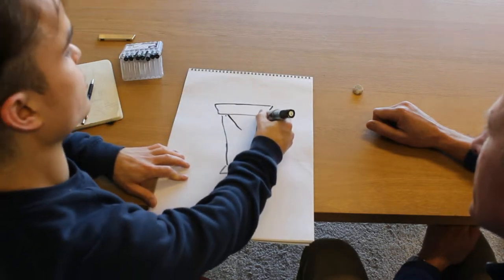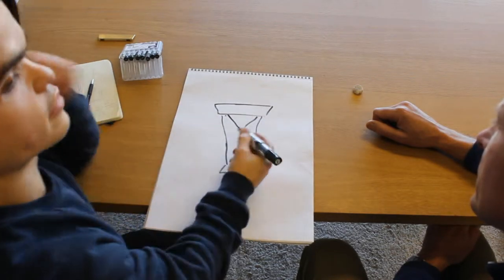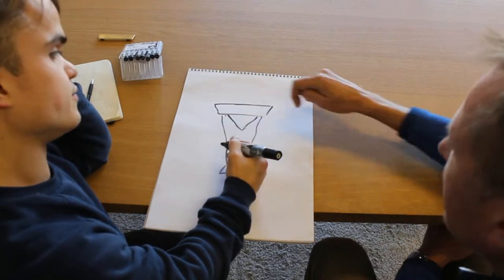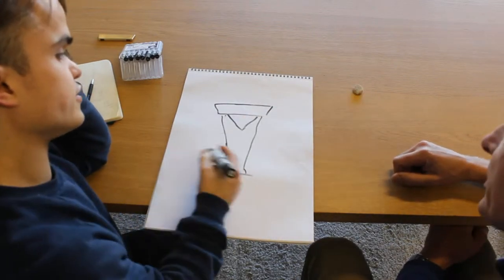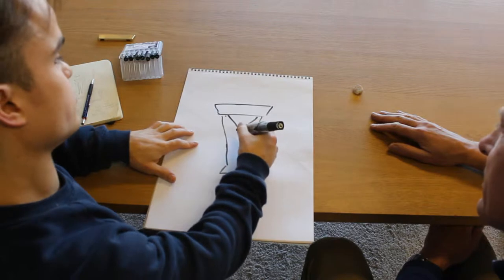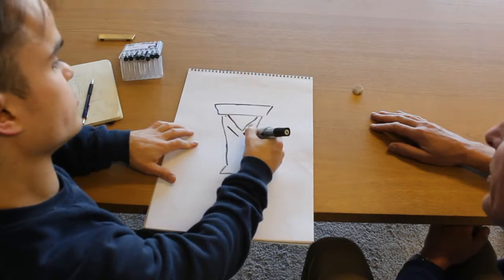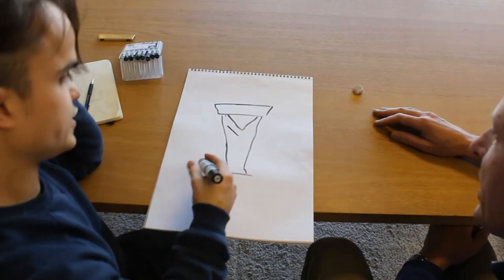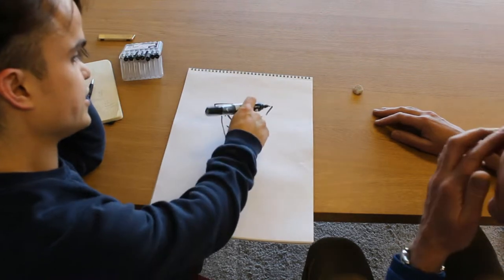Elferink 1925 archtop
The sound of a Labella .015 .056 set

I made a brass tailpiece for my 19,25 inch Stromberg look archtop in the style they did that 80 years ago. My son Jelle designed the art-deco engraving and  Martin Lichters plays the two tunes on this movie. Artur Benedykt made the custom case for this huge guitar. The strings are LaBella heavy flat wounds. 0.015 high E, 0.019 B string and 0.056 for the low E. For Martin this is no problem. His reaction “surprisingly comfortable to play, as long as you don’t try to bend”.